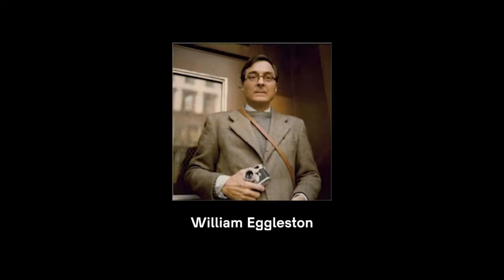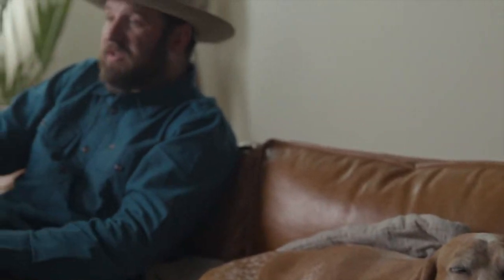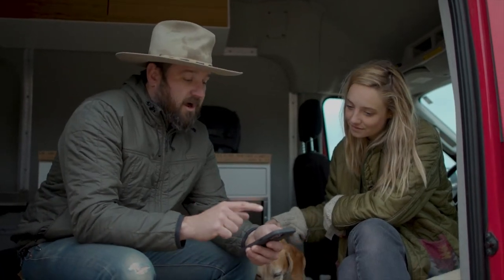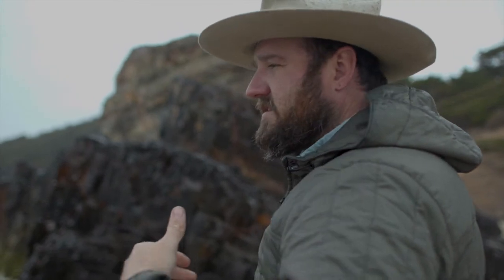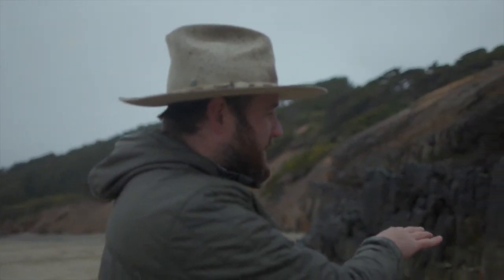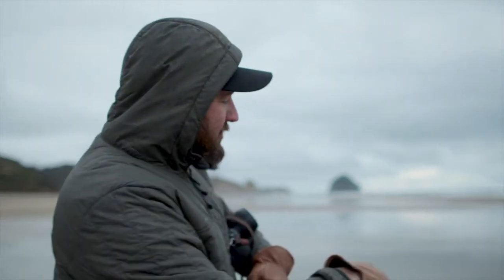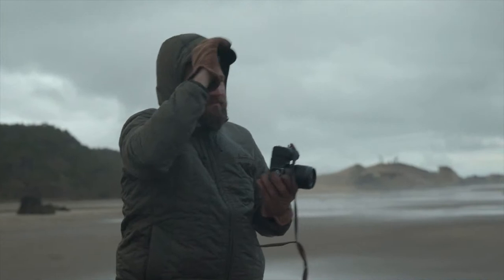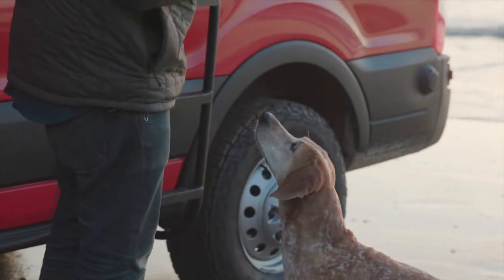Capture the Career: Landing Commercial Work Through Personal Projects with Theron Humphrey | Fiverr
Meet the new best part of your day. We’re partnering with CreativeLive to bring you a series of educational workshops designed to help established and aspiring photographers expand their skill sets and maximize their potential in the photography industry.

About this workshop:
When Wildist's Theron Humphrey set out to create a personal body of work, people started noticing. Now, Theron’s client roster includes Ford, Budweiser, Samsung, Land’s End, and Mercedes Benz — a career shaped by personal projects that gained serious traction.

• Create a personal project with key elements for visibility
• Develop your portfolio and niche to attract clients
• Discover how to transform your photography through personal projects and attract the clients you want to work with
• Get a look into Theron's creative process on a shoot
• Concept and manage self-produced shoots for brands
• Direct friends vs. professional talent to accomplish your vision